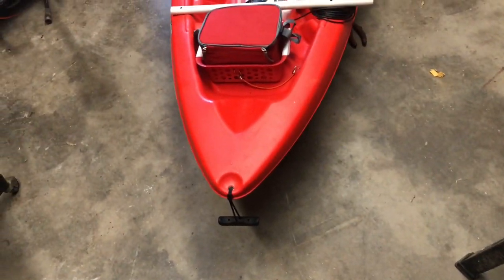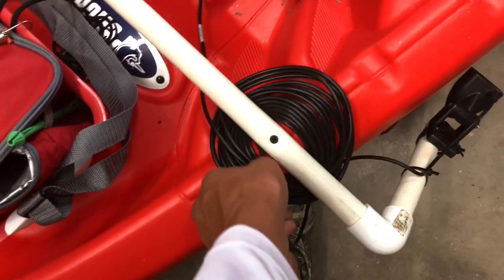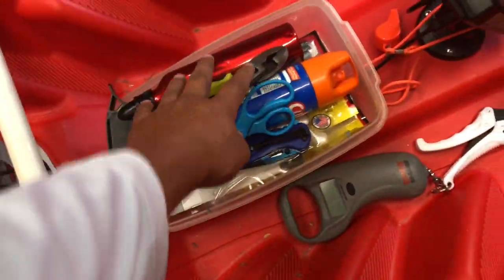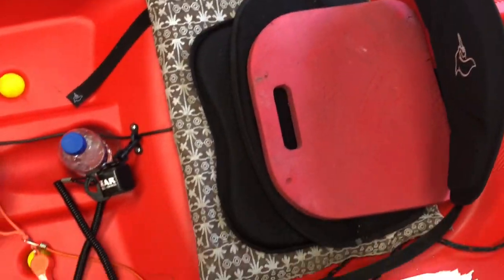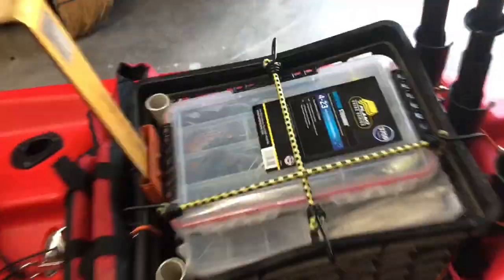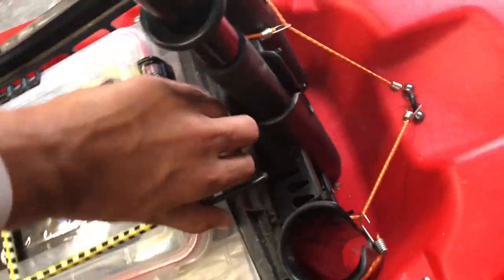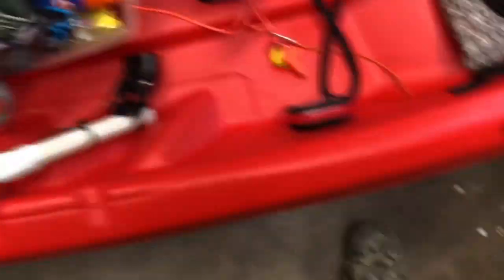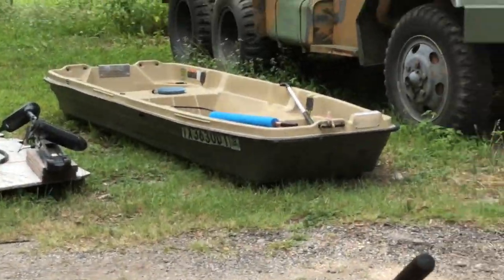BEST BUDGET KAYAK 200$(Pelican challenger 100 angler)